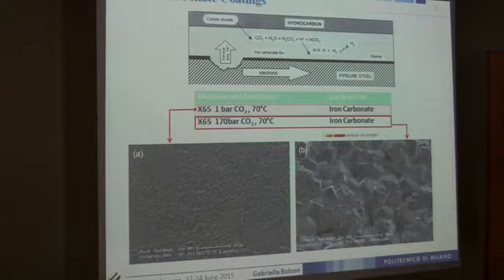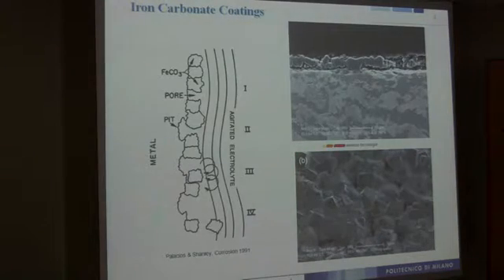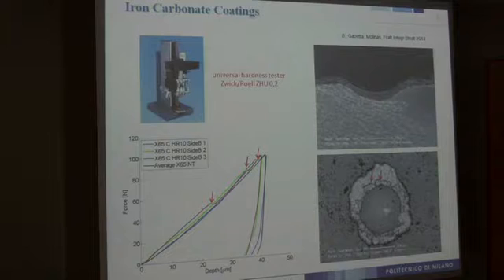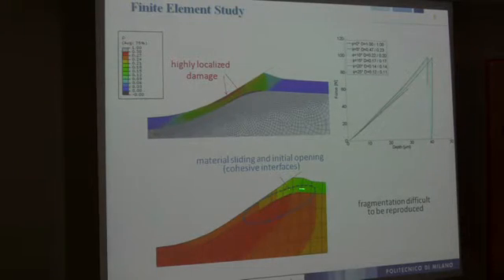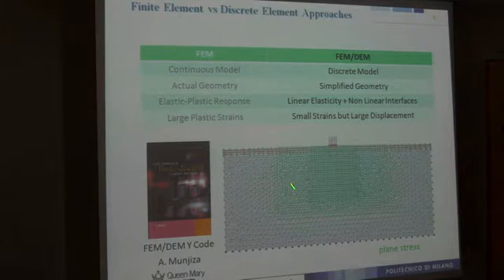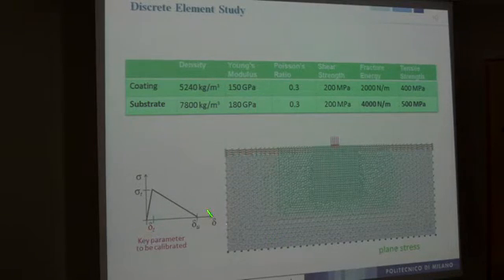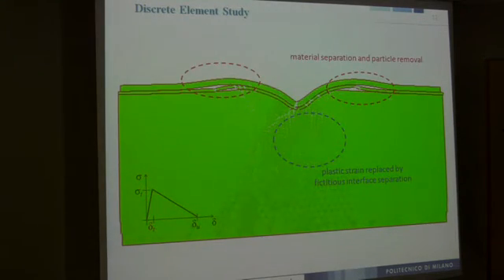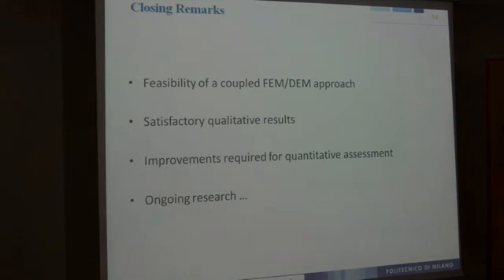Fragmentation of corrosion protection coatings a combined finite element discrete element study